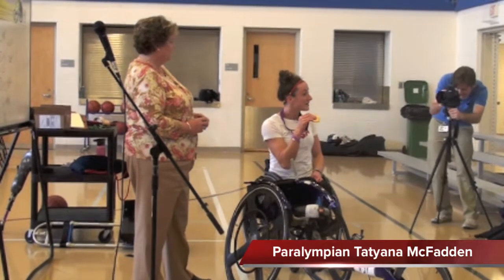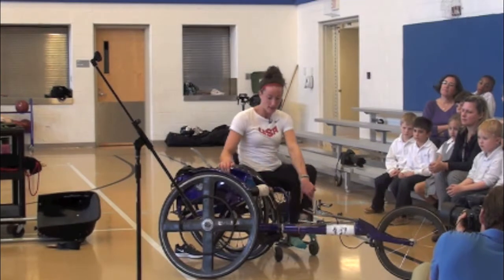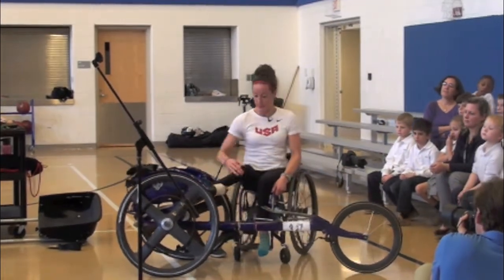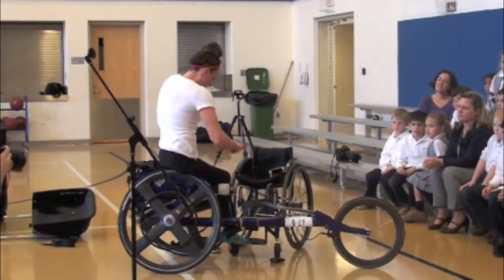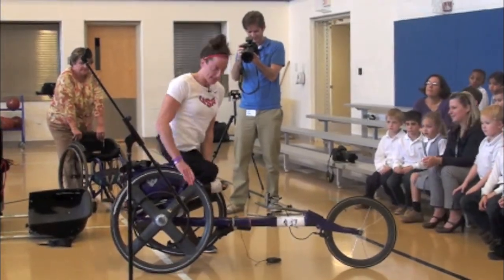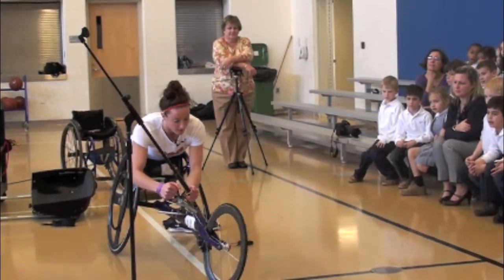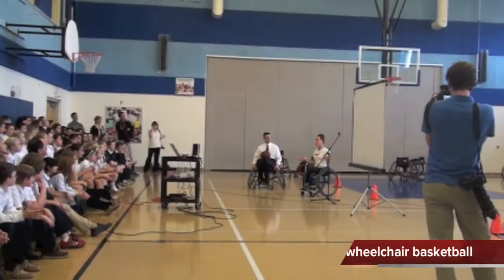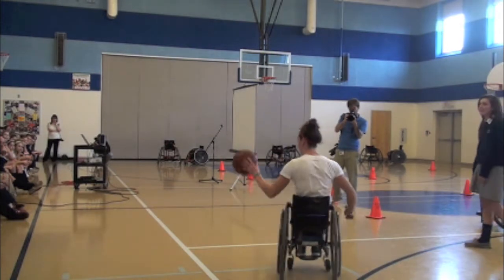Paralympian Visits OLPH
Paralympian Tatyana McFadden visited Our Lady of Perpetual Help School in Ellicott City Dec. 4. See the full article of her inspiring